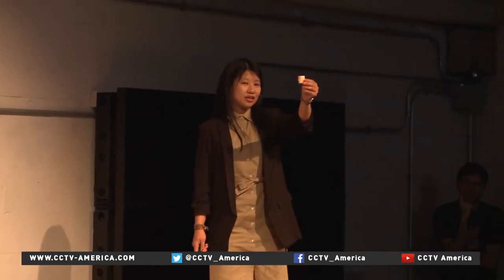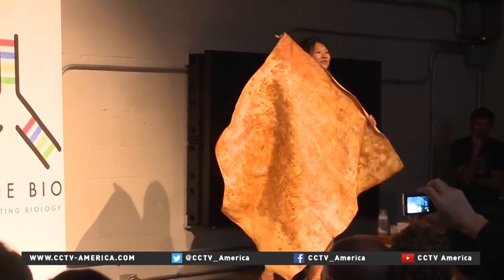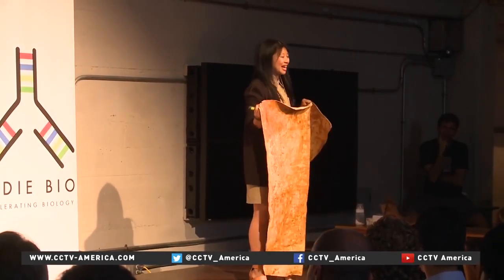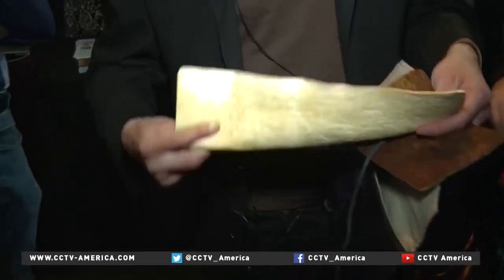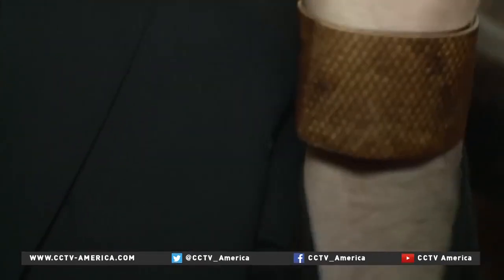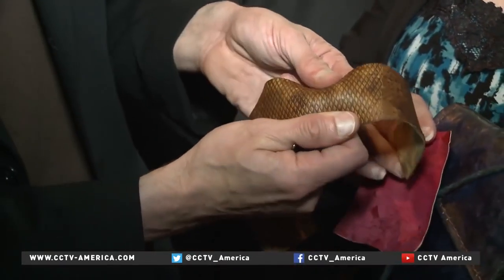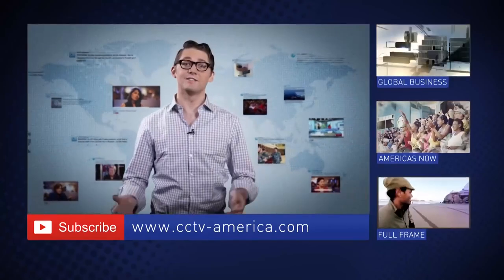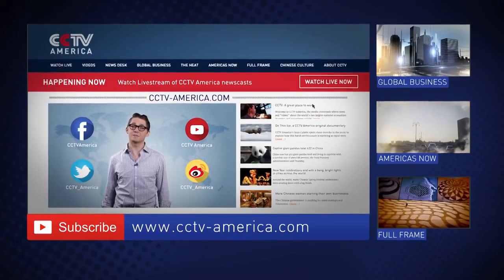Mycelium in textile Industry - Replacement leather created by MycoWorks, composed of mushroom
MycoWorks unveils its experimental leather which started from a small square made from Mycelium  mushrooms, at the Indie.Bio accelerator demo day.

It is shared on this channel for informative purposes only, found in this post